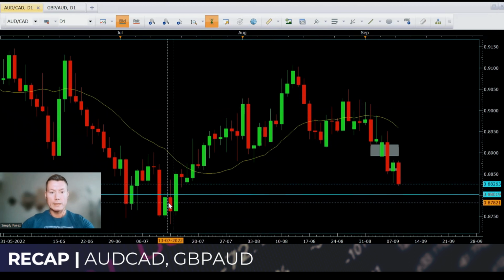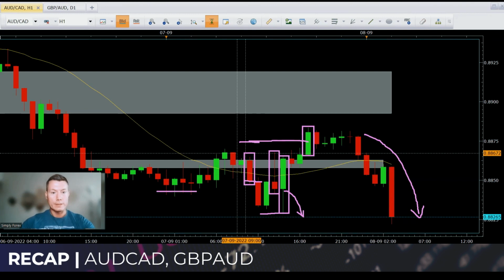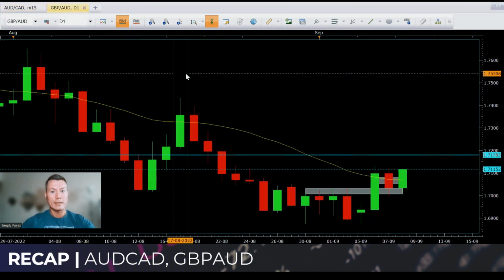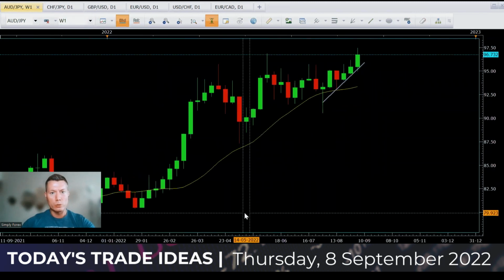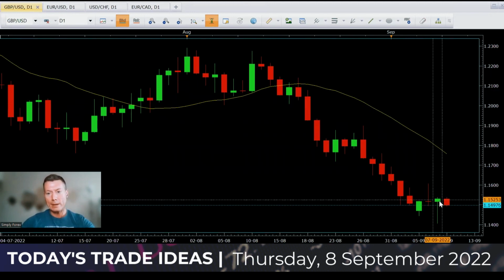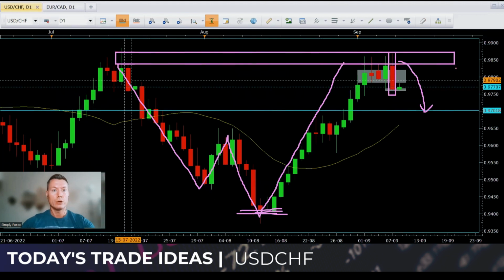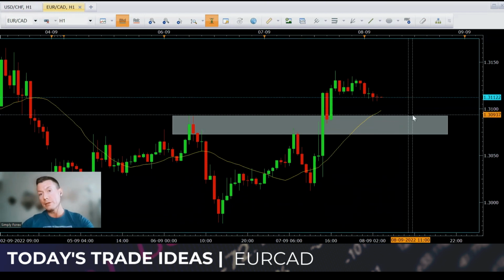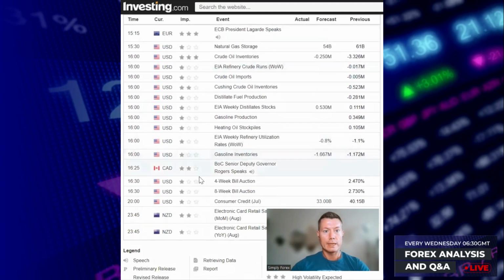USDCHF, EURCAD｜All eyes on ECB interest rate decision｜Forex Markets｜Daily Forex Analysis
You can discuss FOREX - trading ideas, strategies, trading psychology, and nearly everything in between!
We are seeking guests to join the stream in the coming weeks and months. Typically, Tom streams from 6:30 a.m. through 7:00 a.m. GMT, after which guests can take over and discuss anything related to forex.
Let us know that you are interested by sending an email to and we will find some time for you to join our live!

INTRO - 00:00
RECAP - 00:30
Today's Trade Ideas - 12:11
Todays News - 23:35